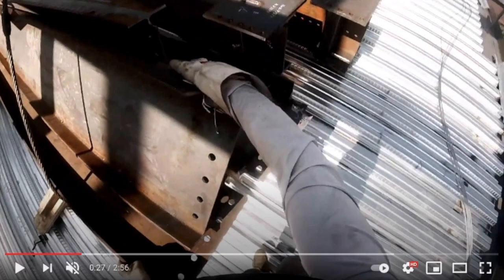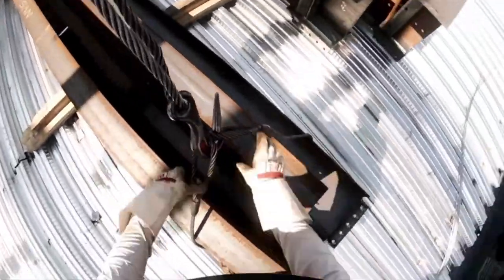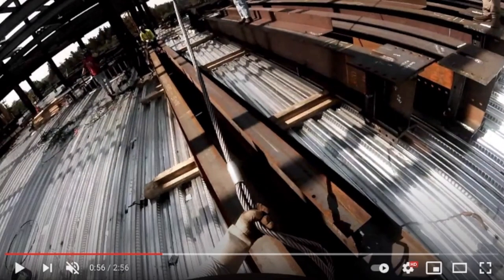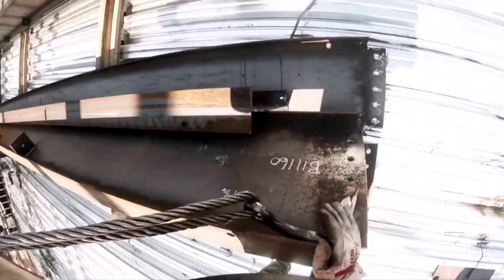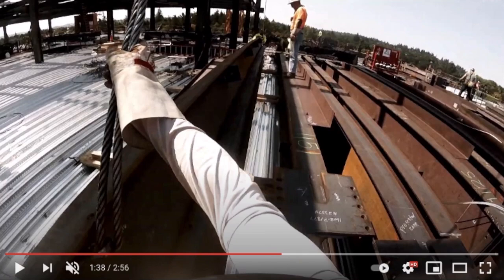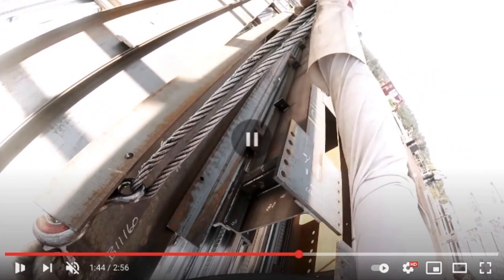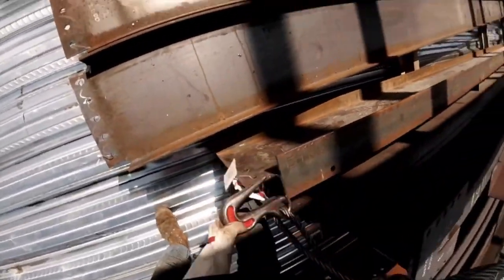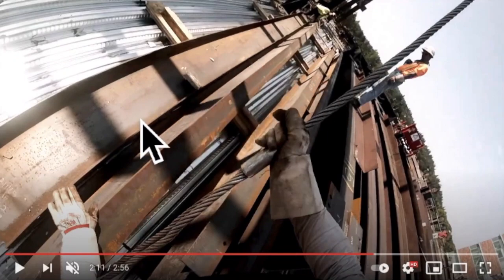How to shake out iron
Check out  ChantzFabz.com & Chantz Fabz on facebook for any questions or comments!

Fluted sleever bars

Chantz fabz amazon store everything i recommend

-M1 Finance invest in yourself and save your hard earned money... if you join you get $20 into your investing account message me if you have any questions this is not a gimmick I wouldn't waste your time!!!
-Best ironworker boots hands down...
-Best knee pads for connectors to save there legs
-Best book to learn from to make money